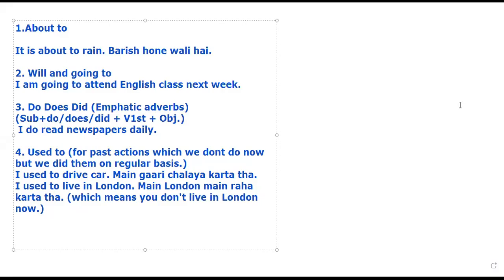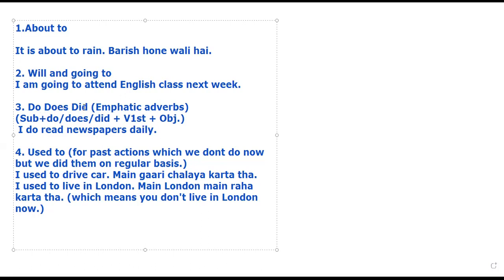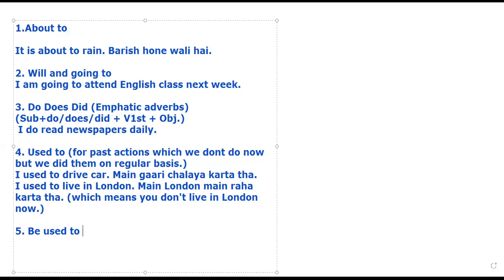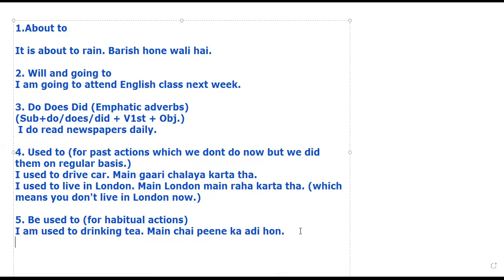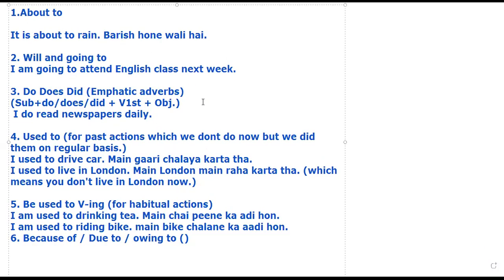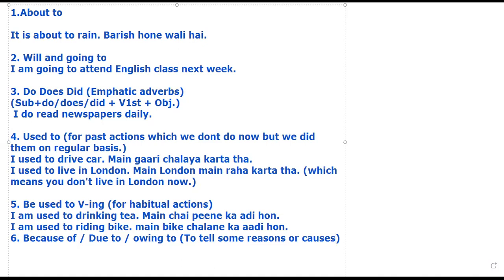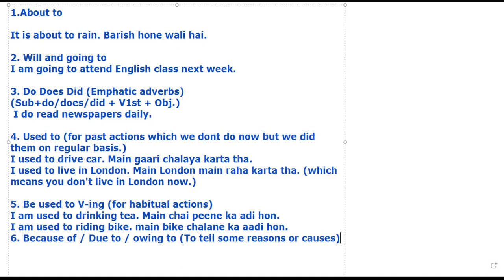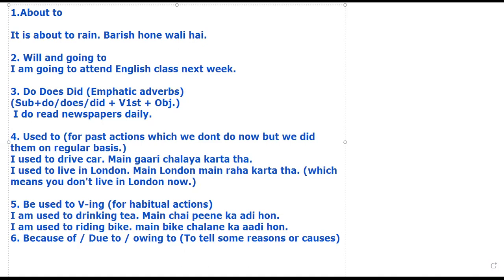About to Going to and will and many others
In this video, you will learn the revision of so many grammatical structures that we use in our daily routine.